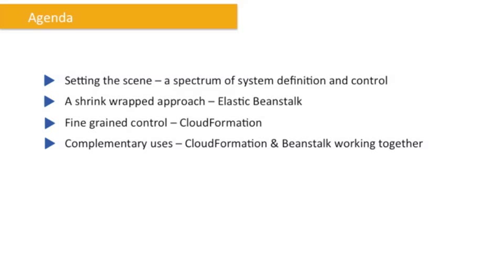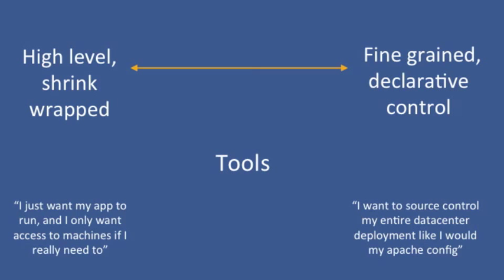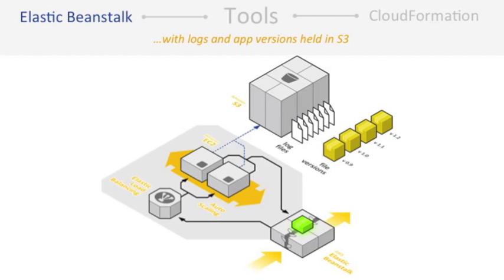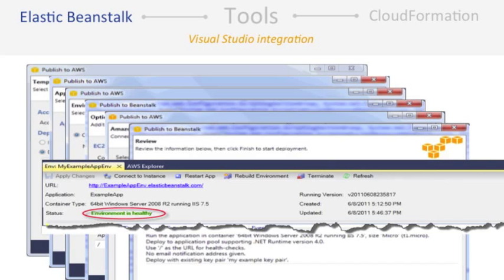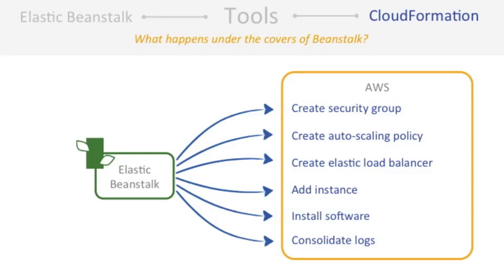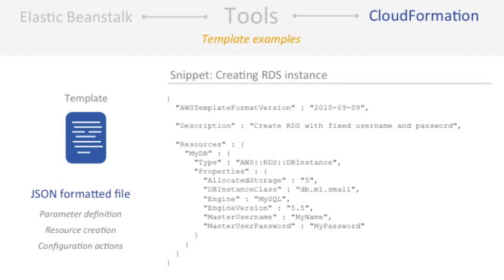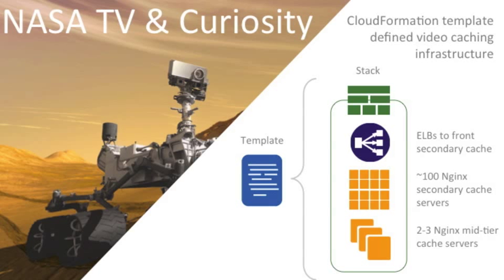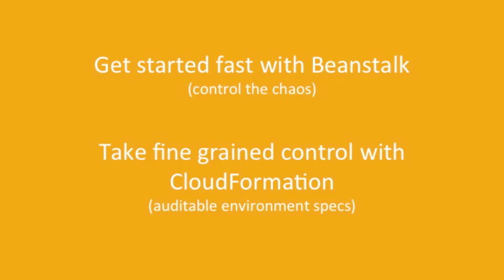Getting Started - Managing your Cloud Assets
Amazon Web Services puts on-demand infrastructure at your fingertips, making it easy and cost effective to spin up new environments for developing and running your applications. But when things scale out, the number of pieces of infrastructure to manage and configure increases. In this webinar we'll introduce two frameworks built into the AWS cloud that can help you manage your technical assets as you grow.

Amazon Elastic Beanstalk provides a 'drop and run' environment for deploying your php, java and .net applications. We'll show you how quick it is to get going and how Beanstalk manages your AWS environment for you so you don't have to.

Amazon CloudFormation is a comprehensive scripting language that lets you take complete control over the automation of AWS. We'll show you the basics of Cloud Formation and point you in the direction of a growing library of templates for common application configurations.

This webinar will provide you with a better understanding of how to take control of AWS infrastructure with two complementary and powerful services from AWS, enable you to learn more about deploying applications direct from your IDE with Elastic Beanstalk and allow you to discover architecture templates with CloudFormation.  This webinar also covers how to automate the creation of entire environments within AWS and covers use cases for each framework as well as tips to extend learning.